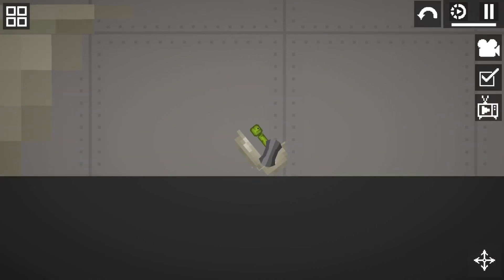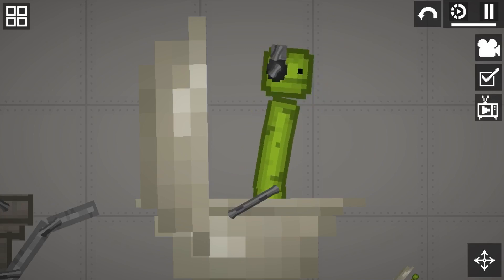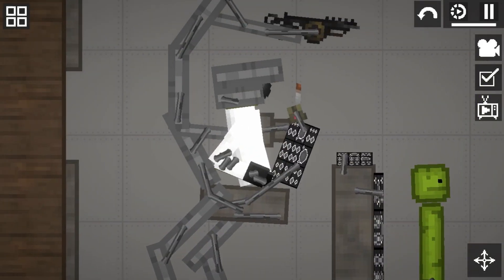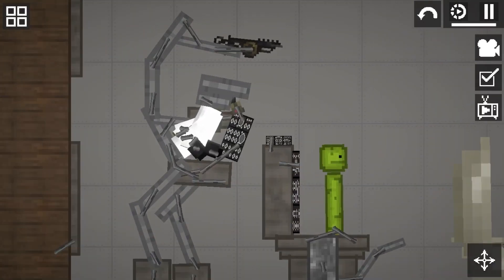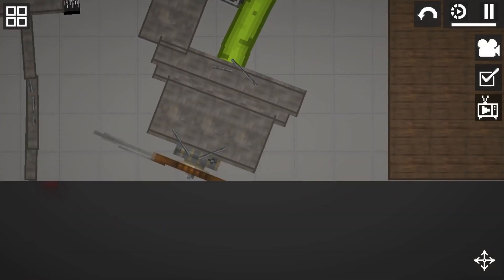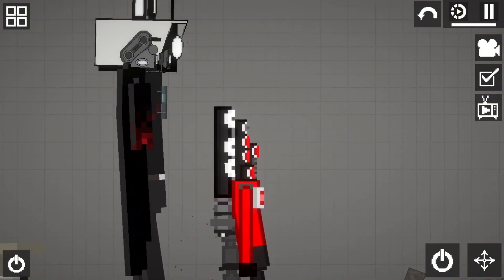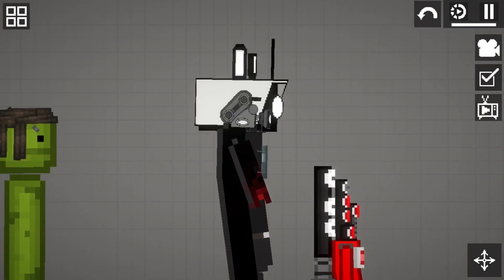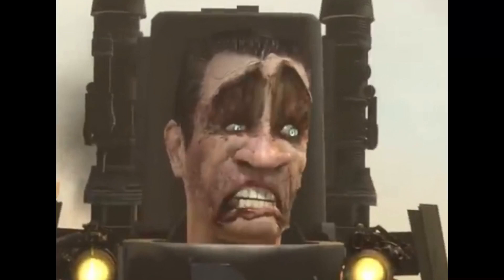Showing my melon playground Skibidi toilet saves part 3